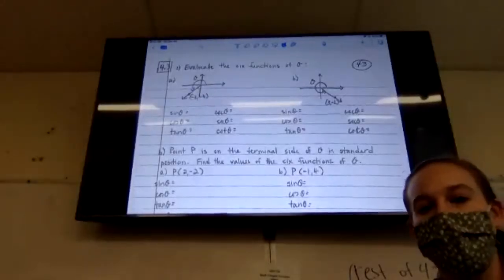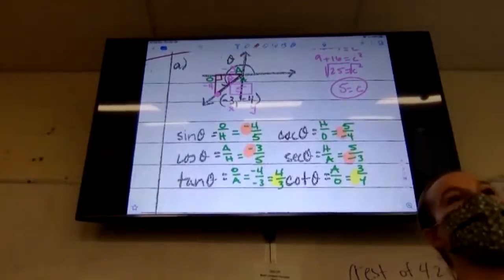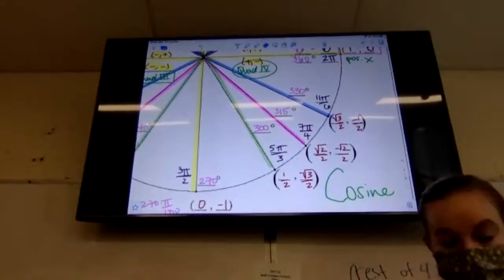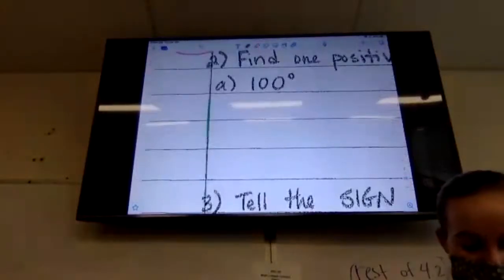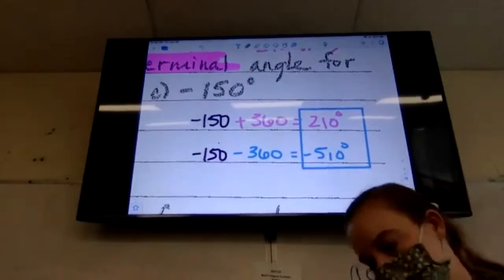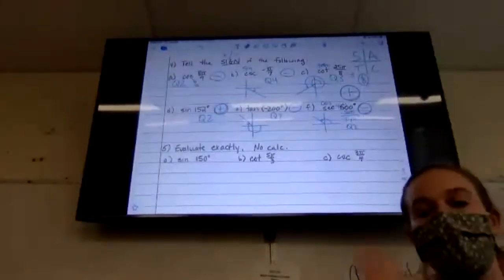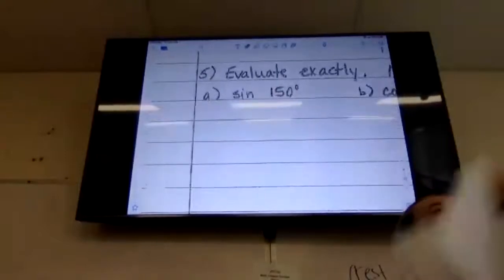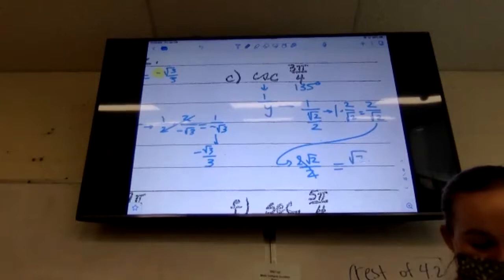PC: Lesson 4.3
ASTC